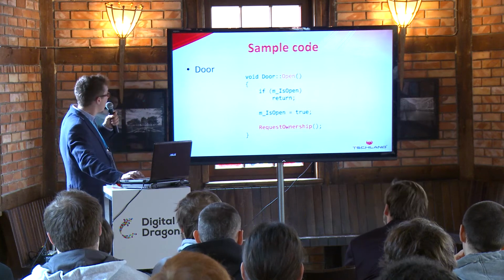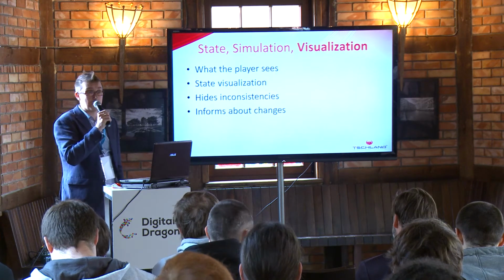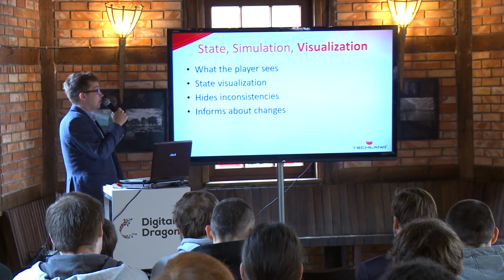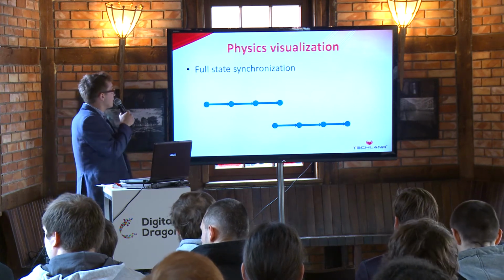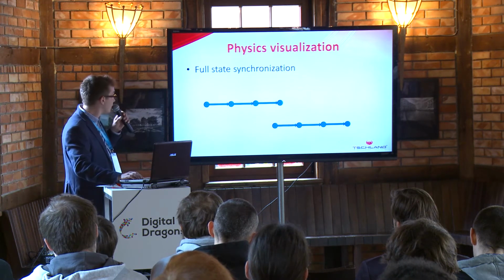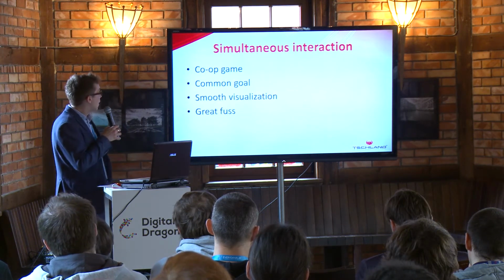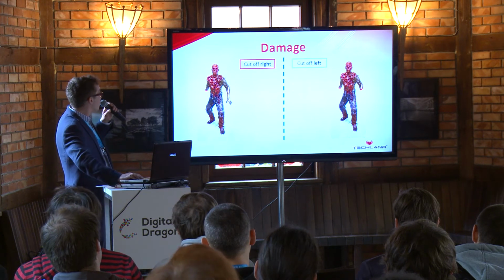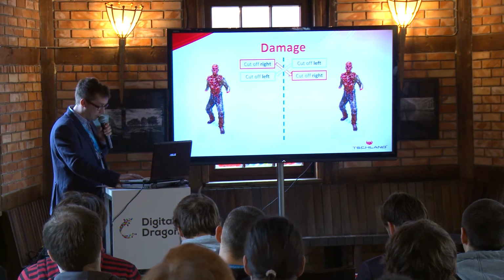Michał Nowak (Techland) - Digital Dragons 2015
How to play with others in sandbox – the multiplayer system in Dying Light.
Digital Dragons is Central and Eastern Europe's prime games industry conference addressed to representatives of the digital entertainment sector. 2015 edition stats: over 1100 attendees, 430 companies, 92 speakers, 33 exhibitors, 60 indie games, 12 venture capital funds.